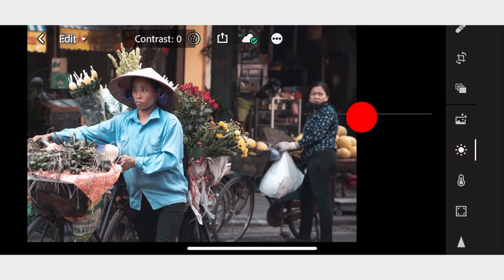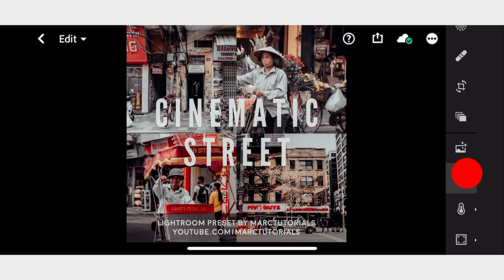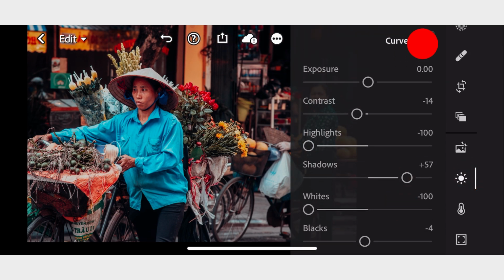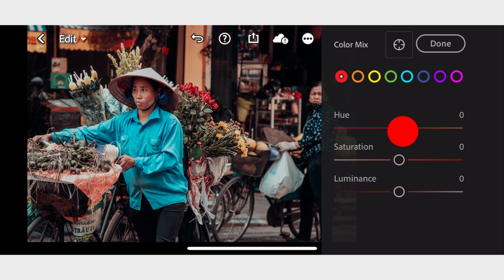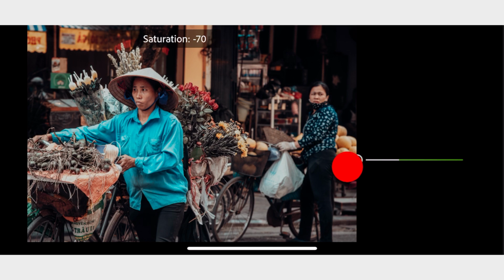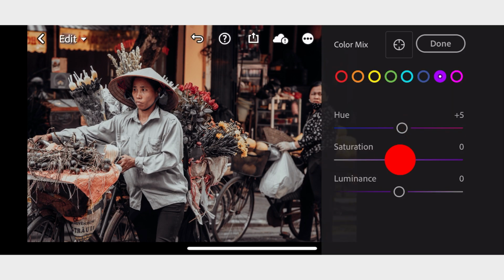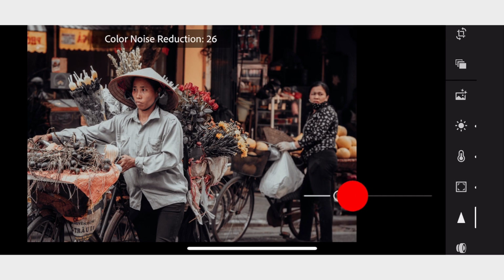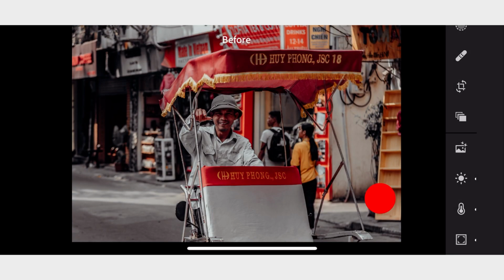Lightroom Mobile Presets Free Dng | Cinematic Street Lightroom Presets Free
🎁 PROMO ALERT: Get ALL MarcTutorials Presets for ONLY $10!

Buy all marctutorials presets for only $10 or 500php.

✨ Lightroom Mobile Presets Free Dng | Cinematic Lightroom Presets Free

Do you want to receive a notification on your Facebook Messenger whenever I upload a new preset? If Yes, visit this and hit Get Started and click "Notify Me"

✰ 𝐂𝐇𝐄𝐂𝐊𝐎𝐔𝐓 𝐌𝐘 𝐎𝐓𝐇𝐄𝐑 𝐏𝐑𝐄𝐒𝐄𝐓𝐒 ✰

This Preset is available in DNG & XMP format for Android & IOS. You can get this preset for FREE by following the instructions below.

➭ Watch this Tutorial in your Youtube App to get the password.
➭ The password is split into two and will appear separately and random:
          For Example:
          [1] Pass: marc**
          [2] Pass: **tutorials
          So the password is: marctutorials ✔

If you don't know how to Download Presets In Lightroom Mobile, Click this Tutorial

Marctutorials 2020